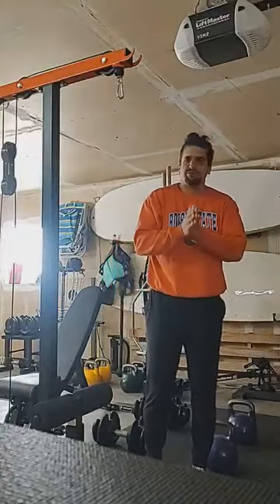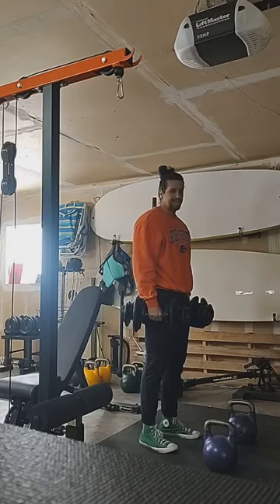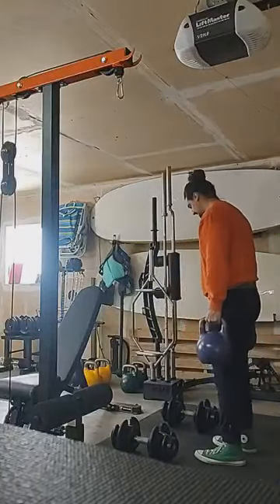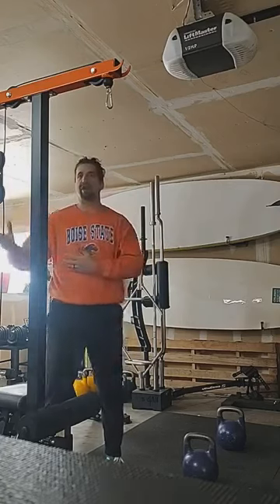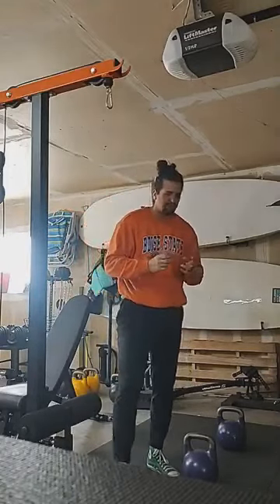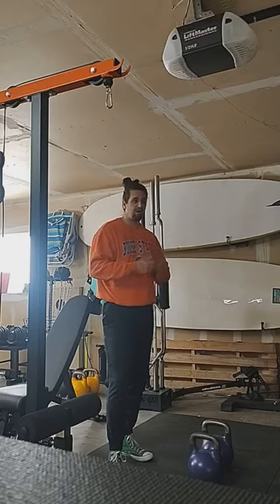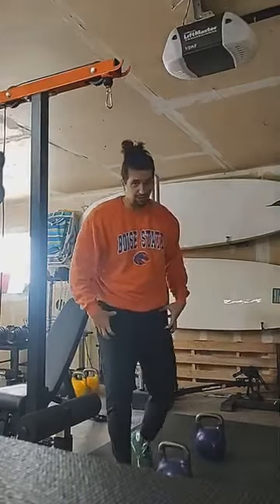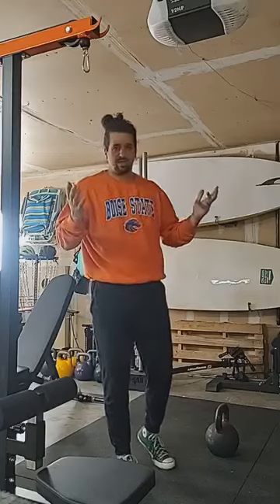The Best Squat Nobody is Doing (Farmers Squat)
Learn how to Farmers Squat

What it is, whom it's for, and how to do it.